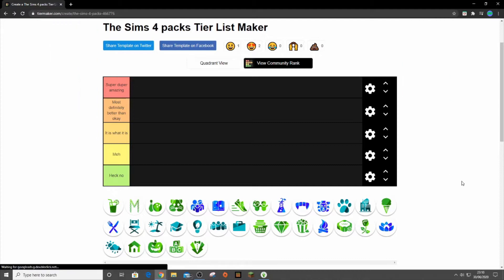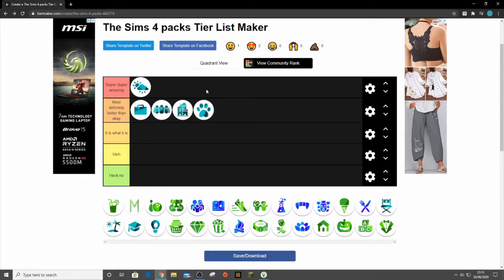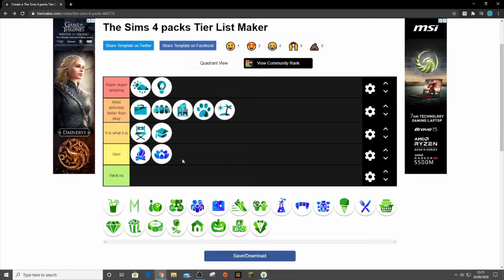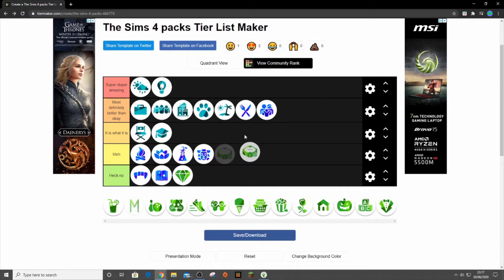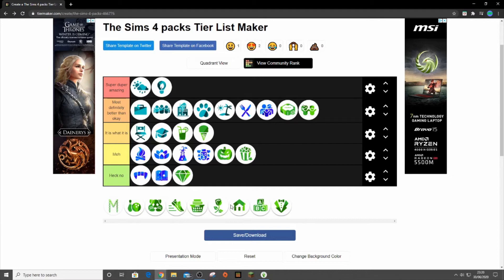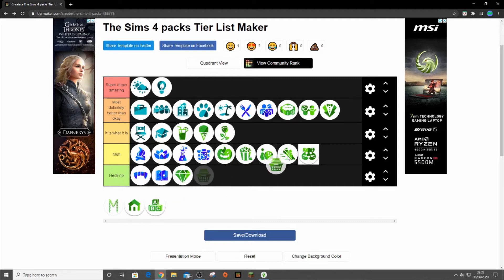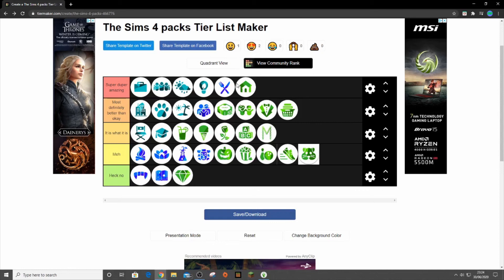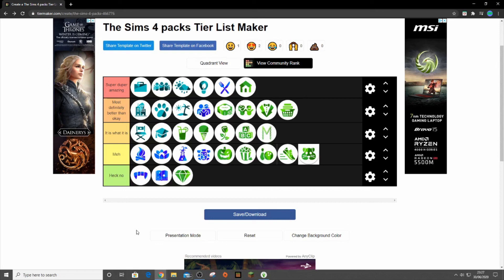Rating Every Pack in The Sims 4... On a Tier List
I ranked EVERY pack for The Sims 4 in a Tier List, this should be fun. Leave your favourites in the comments!

Some thumbnails created using Canva and Snappa
Outro created using Snappa

My videos are selected as not Made For Kids as The Sims 4 is rated a 12 in the UK. My videos are aimed at people 12+